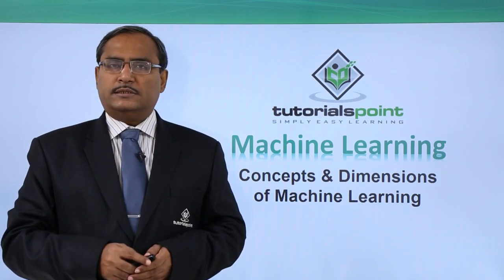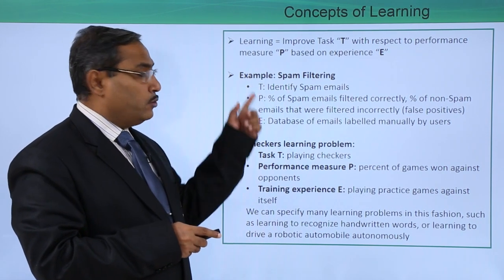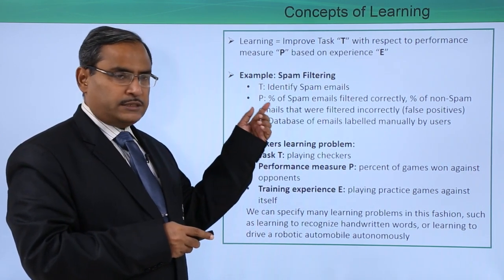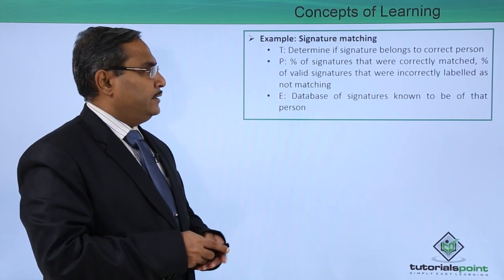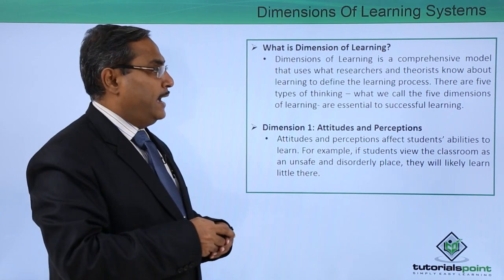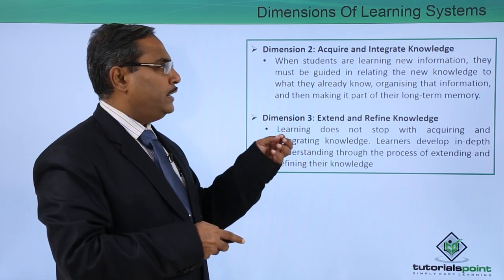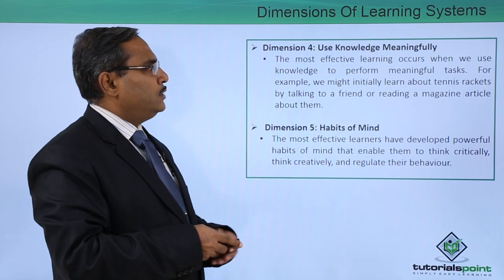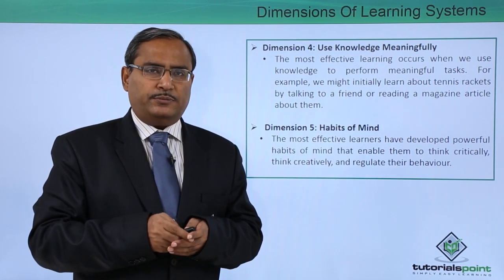Machine Learning - Concepts and Dimensions of Machine Learning